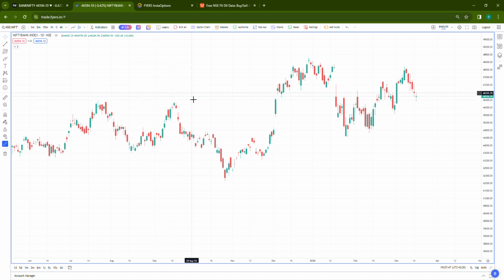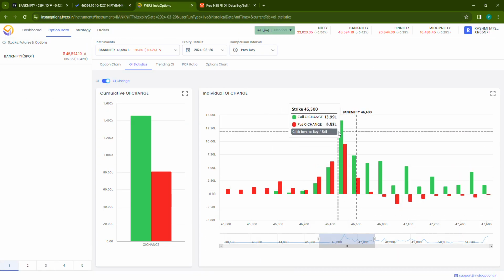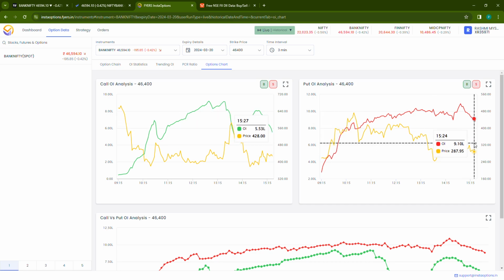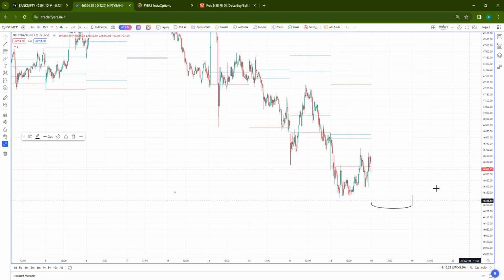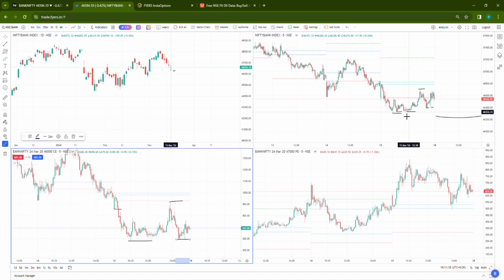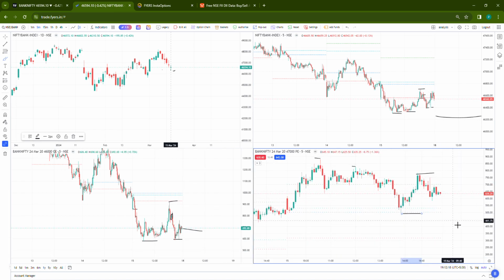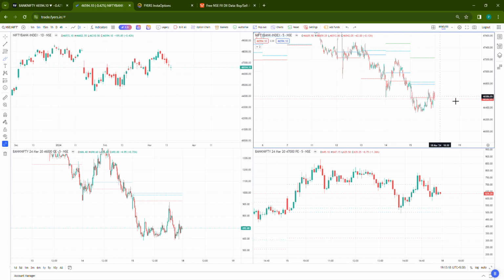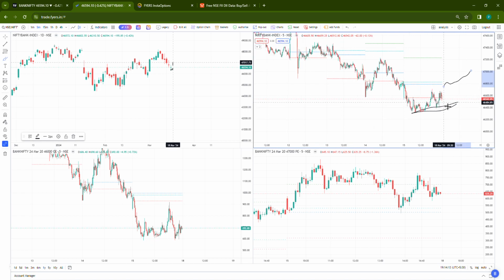Daily Analysis Nifty bank for 18 march 2024 | Daily Analysis - 22 | Trader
This video is analysis of Nifty bank for 18 march 2024. This video is a part of daily analysis series.

this is only analysis video not a buy / sell recommendation